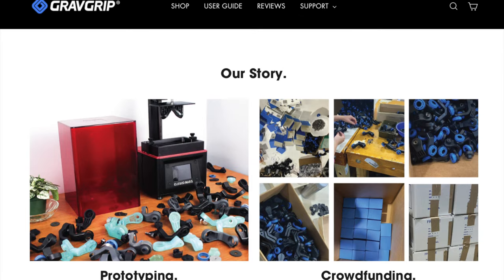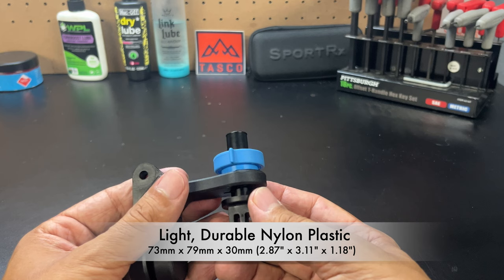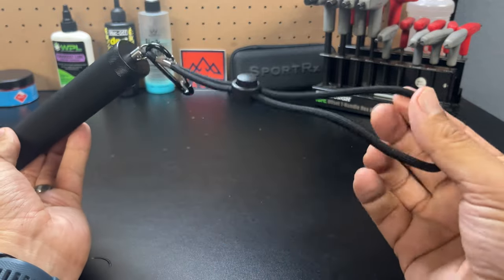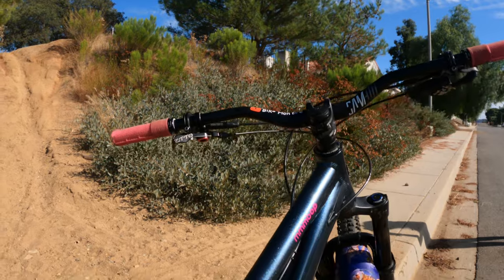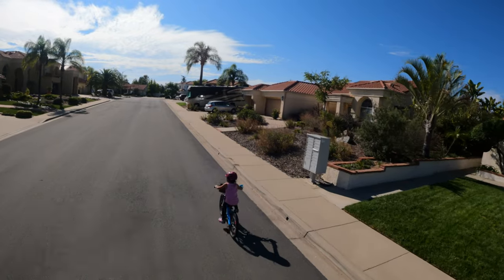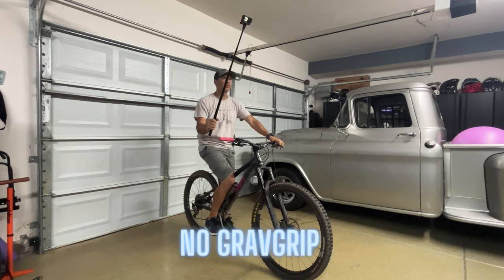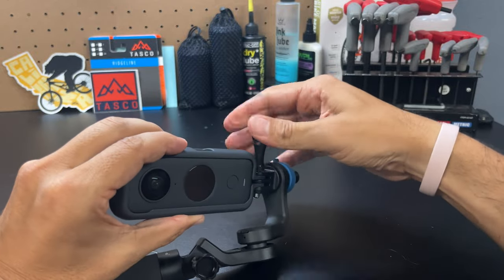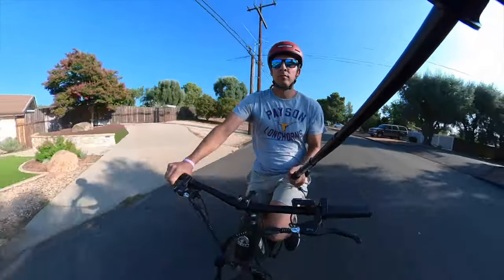GravGrip V2 Gimbal Review | This Gimbal is a Game Changer!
In this video we're checking out the GravGrip V2 gimbal, which doesn't use batteries like other gimbals on the market. Instead, it uses gravity! So in this video we're going to go over the GravGrip V2 to check out the specifications, features, and real world testing to see if GravGrip has something special.